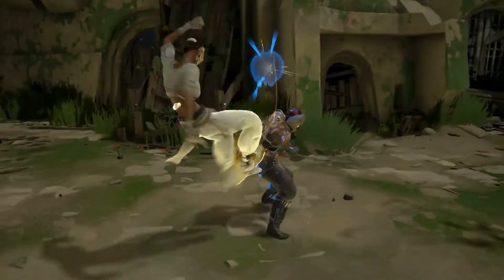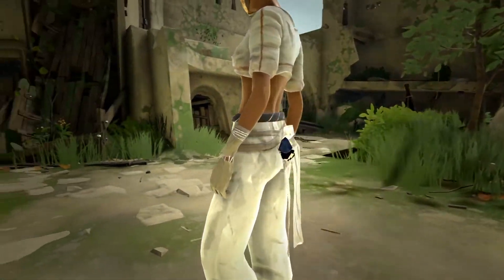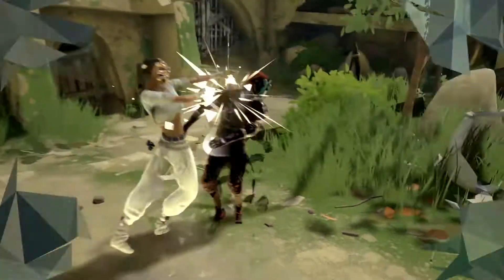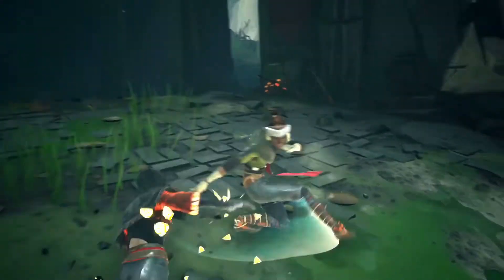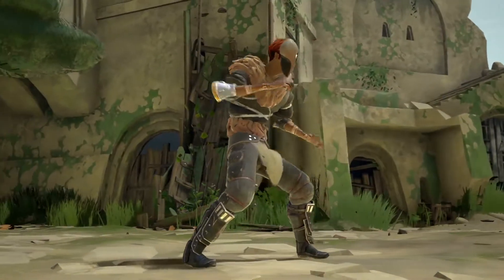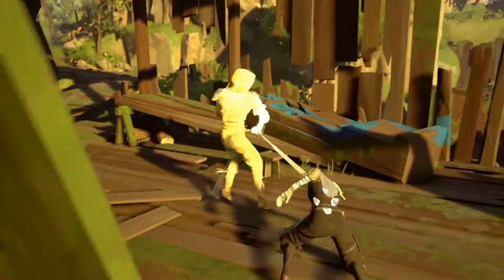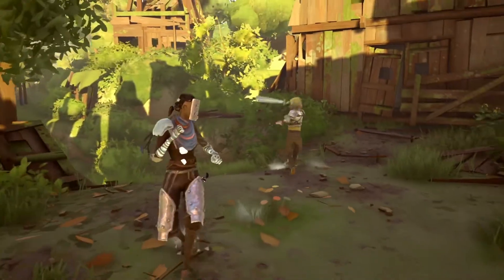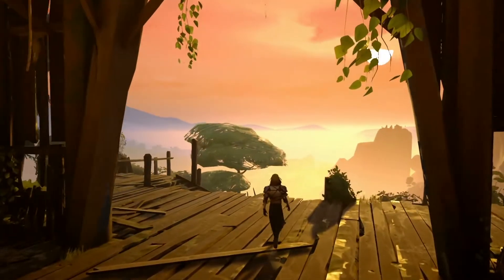Absolver Weapons and Powers Video